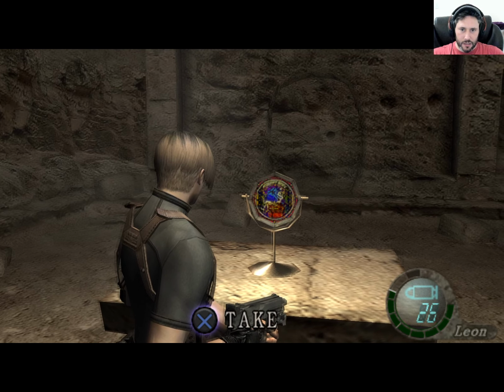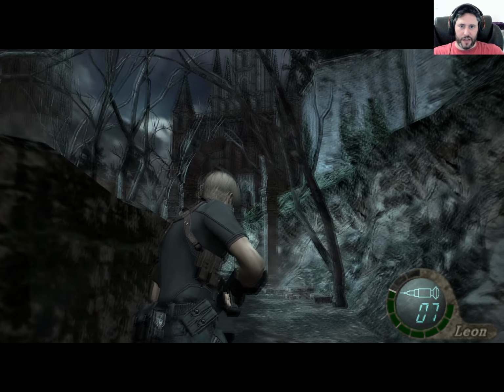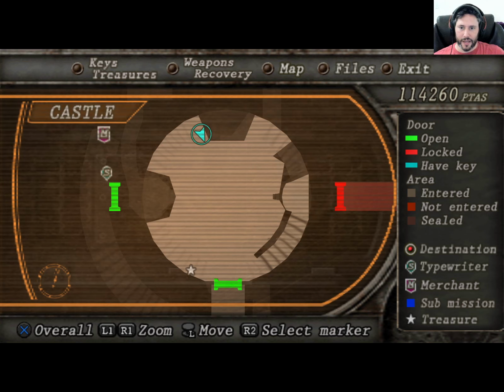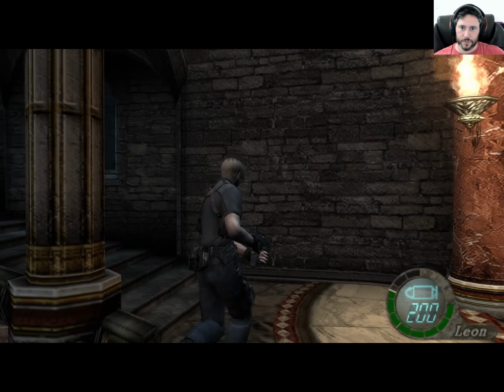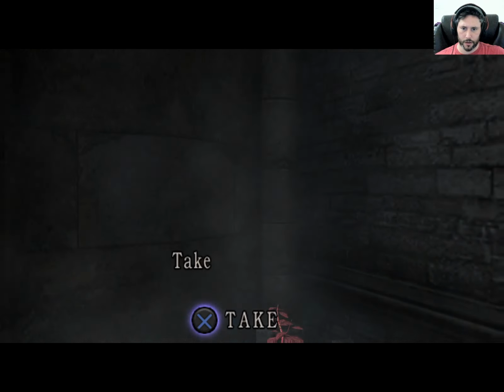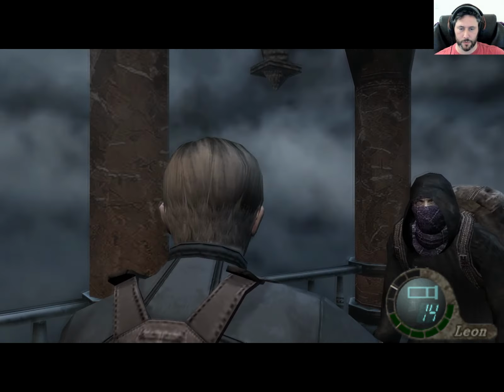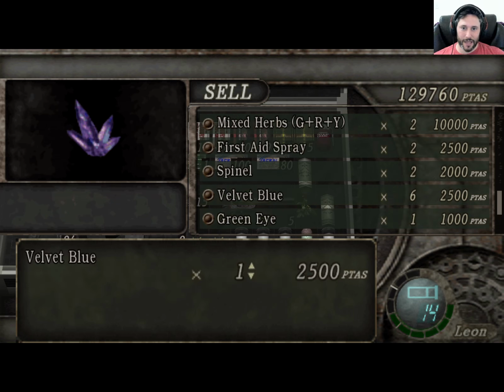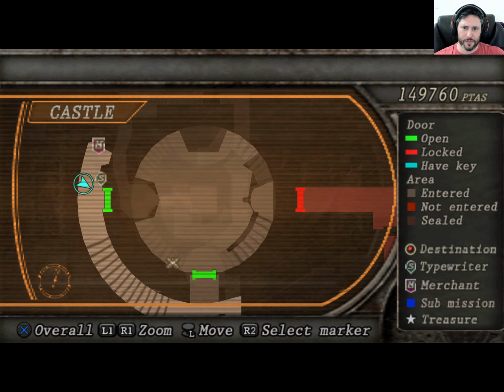Chased by a Statue off a Cliff - Resident Evil 4 [Part 16]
Friggin' quick time events...